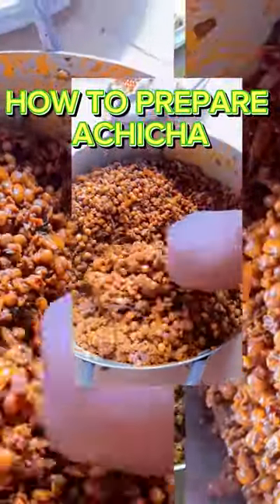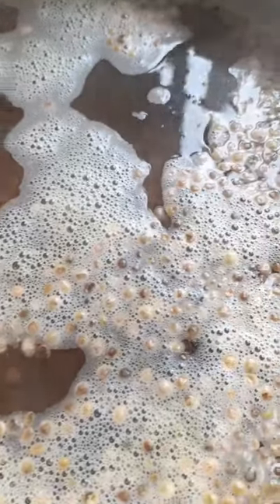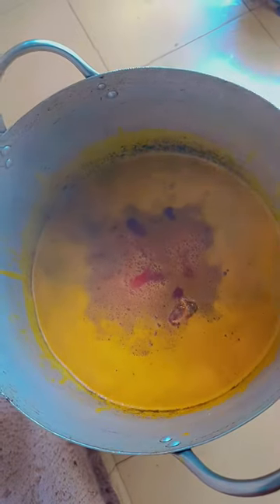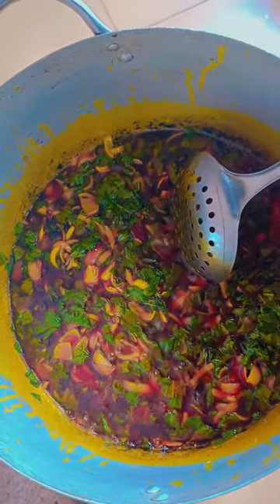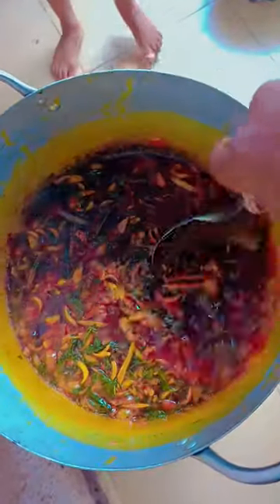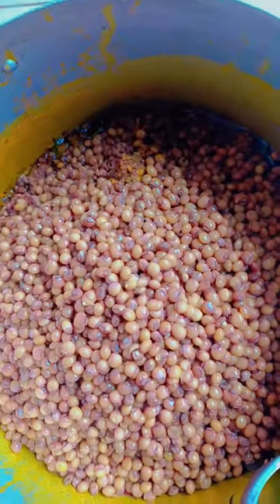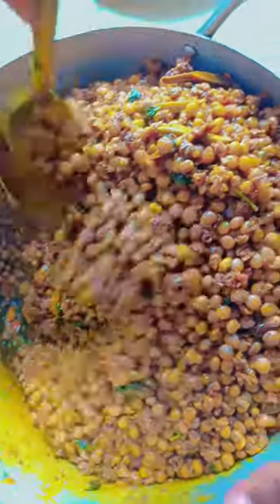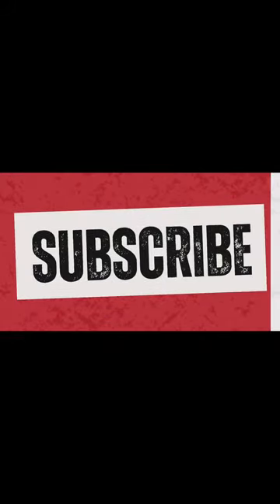HOW TO COOK ACHICHA (PIGEON PEAS AND COCOYAM FLAKES)||NIGERIA FOOD||WELL DETAILED 🍲🍲🍲🍲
Welcome to today's cooking session! We're excited to share with you the simplicity and delight of making Achicha, a traditional dish that's sure to please.

This recipe is incredibly easy to follow and requires minimal ingredients, making it perfect for beginners and experienced cooks alike.

To ensure you don't miss out on more mouth-watering recipes and cooking tips, be sure to:

Your engagement supports us in sharing more delicious content.